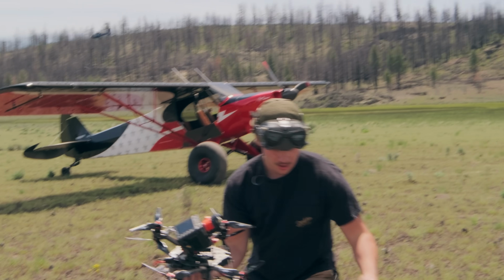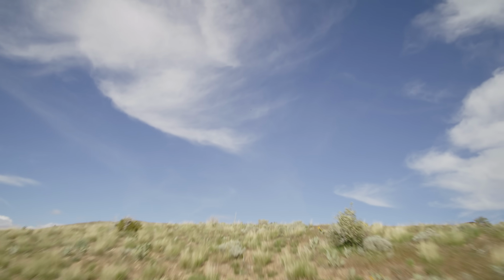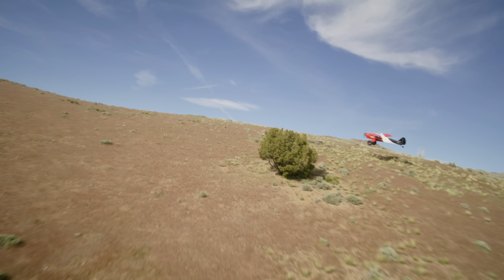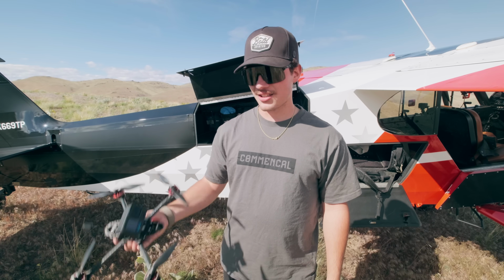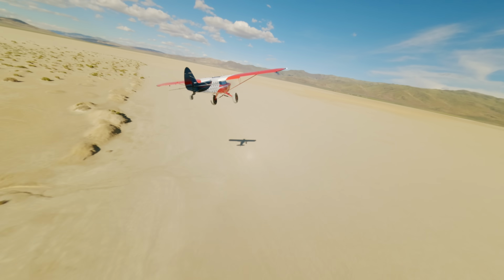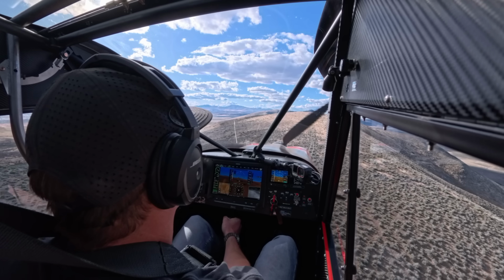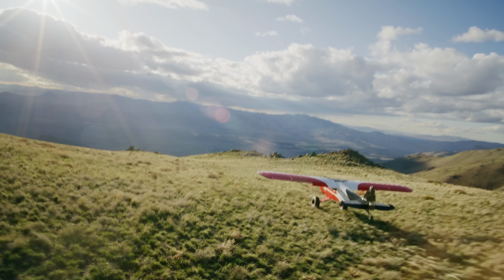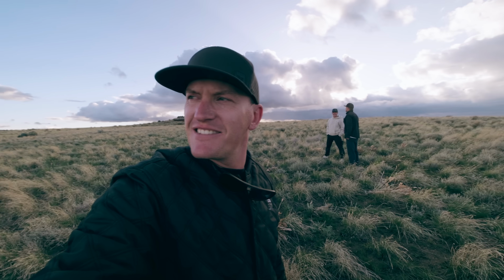Unbelievable...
If you are in the market for the best bifold door on the market go check out Diamond Doors

For more shenanigans like this come be my wing man and join in the adventure